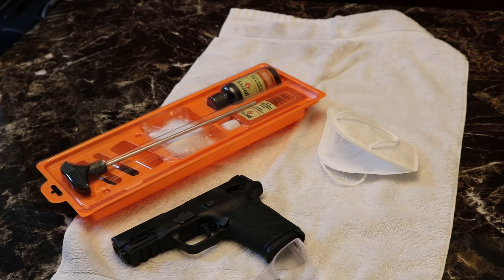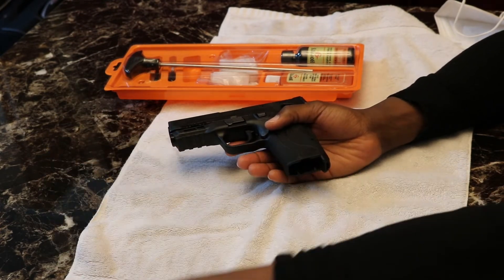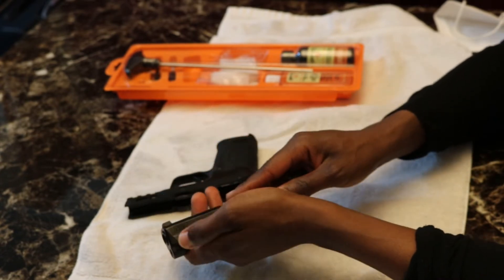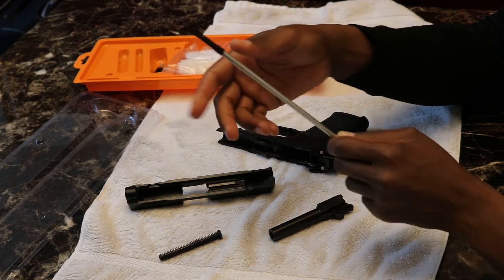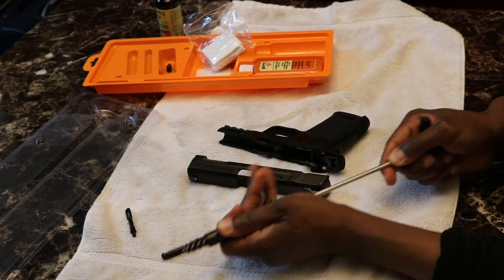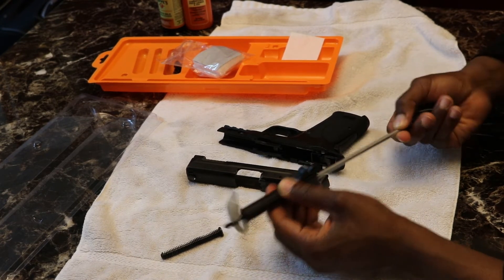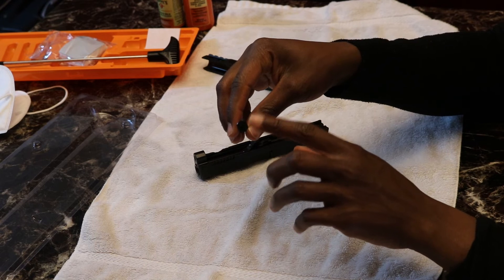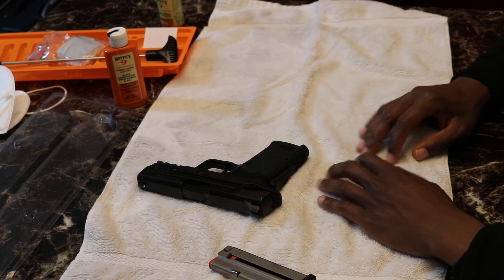How to clean your smith & wesson 9mm EZ shield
Step-by-step how to disassemble, clean, and reassemble your 9mm EZ shield smith & Wesson.

link to the gun cleaning kit